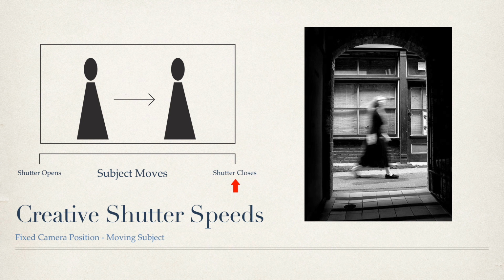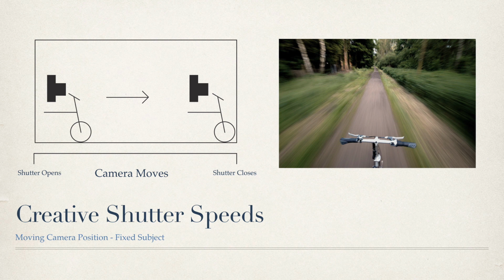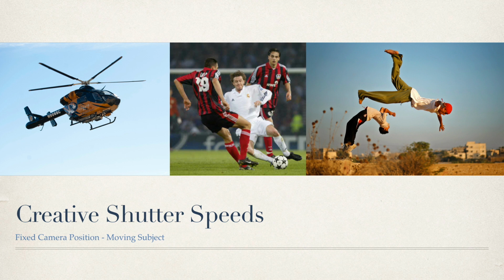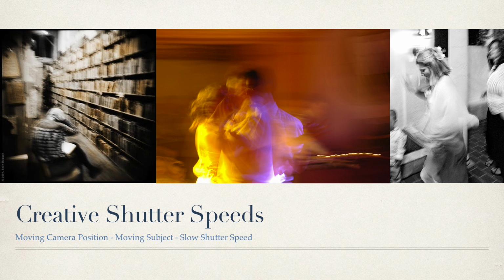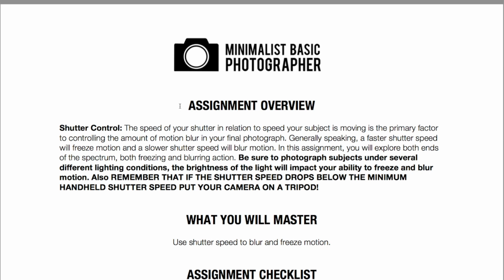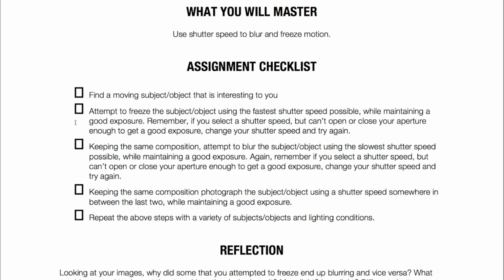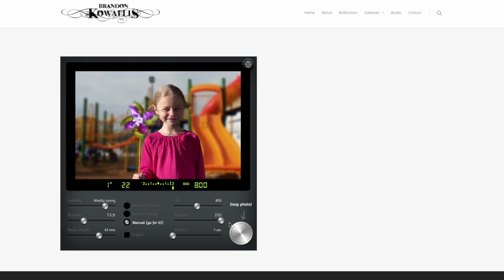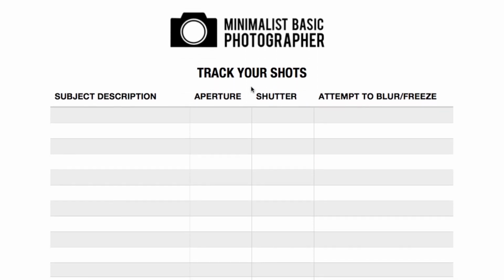MBP07 - Using Shutter Speed Creatively